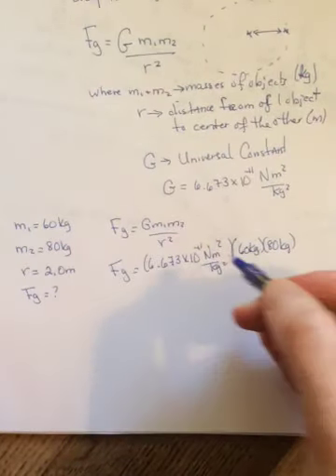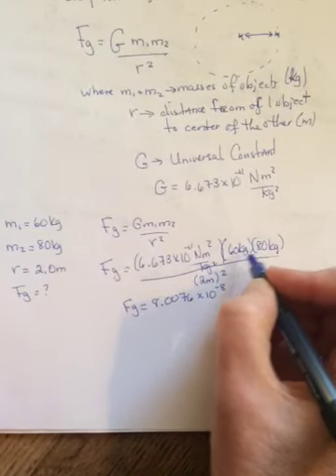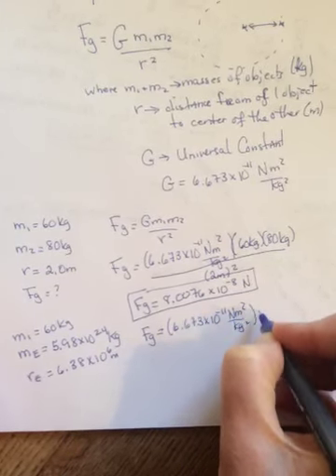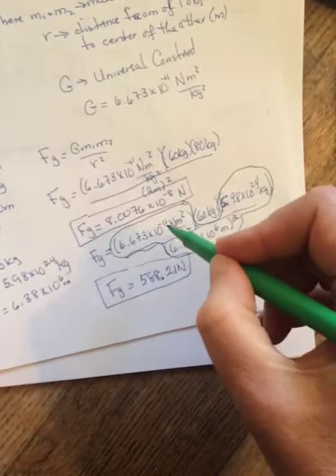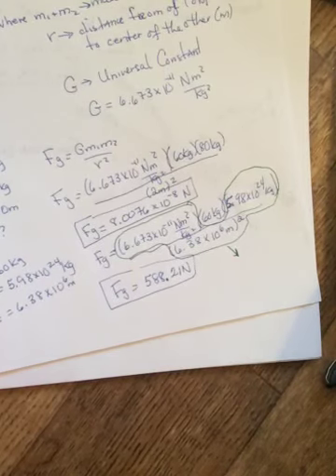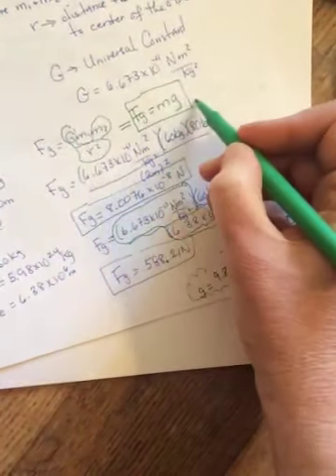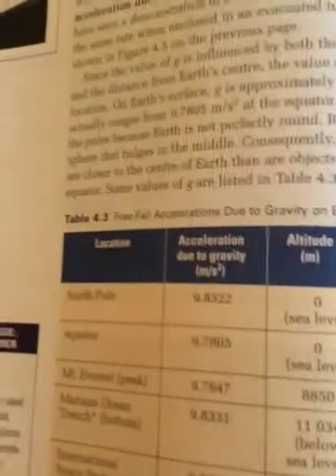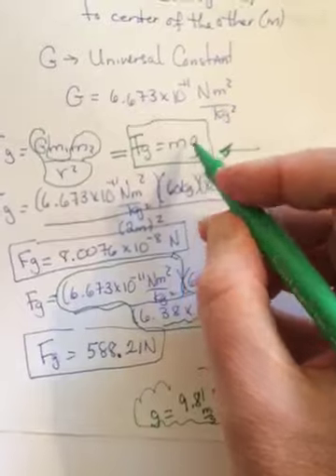Physics 11 Introduction to the Force of Gravity Completed